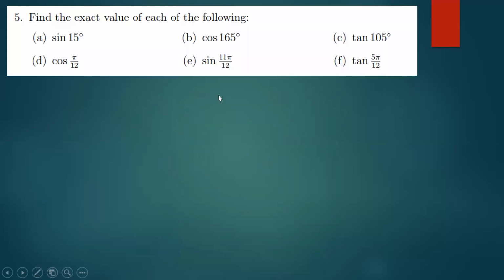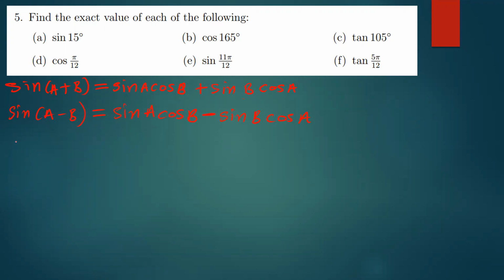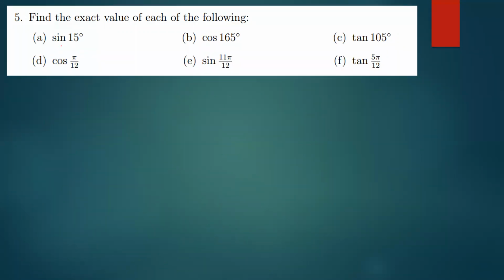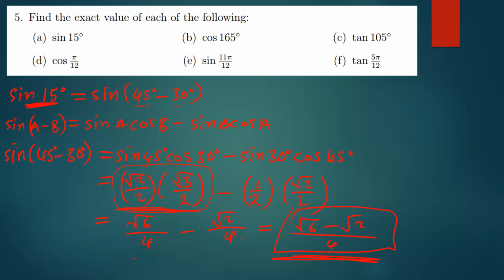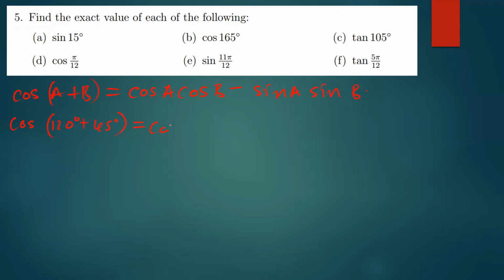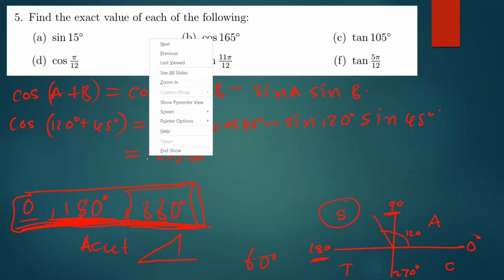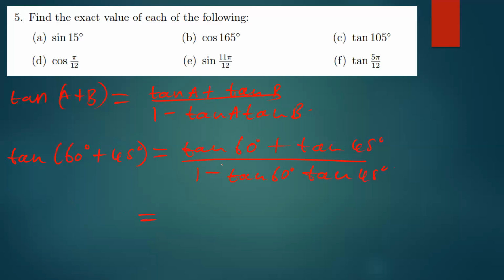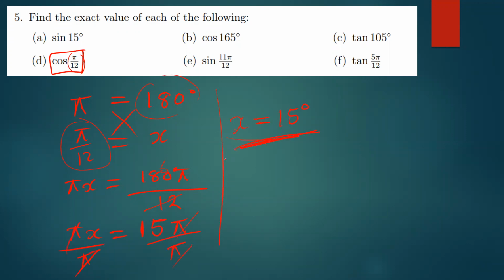COMPOUND ANGLE FORMULARS FOR SIN , COS , AND TAN (TRIGONOMETRY) {Online class}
Find the exact value of each of the following:
(a) sin 15◦
(b) cos 165◦
(d) cos π/12
(e) sin 11π/12